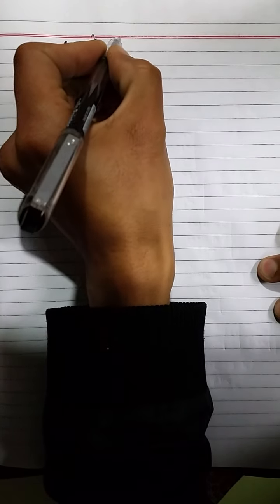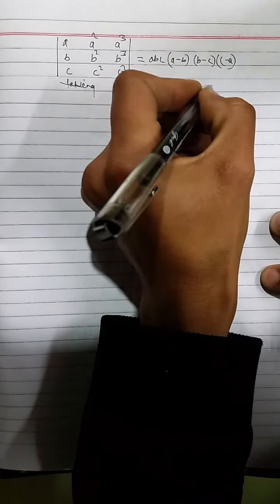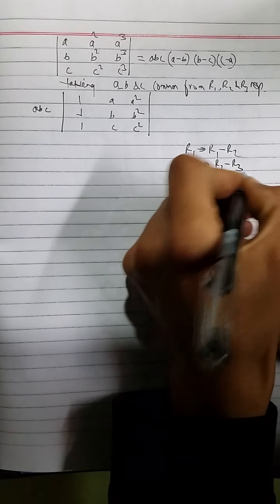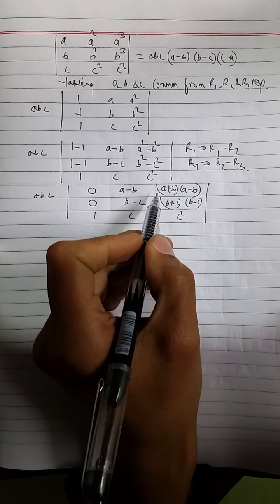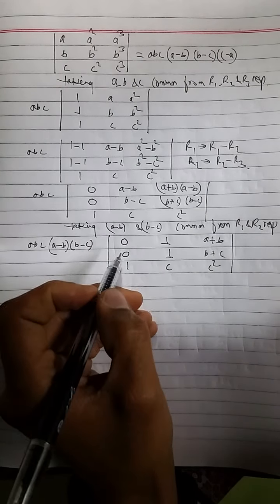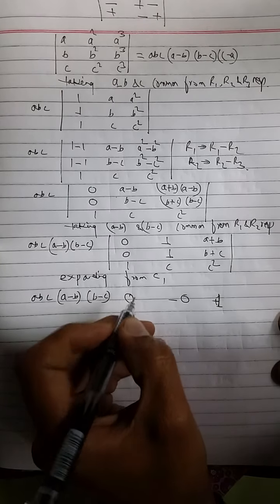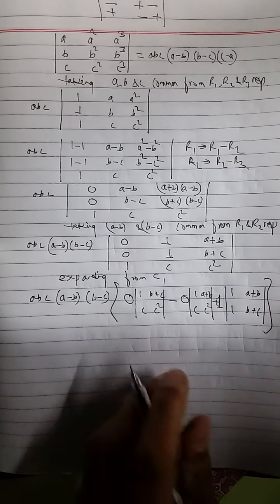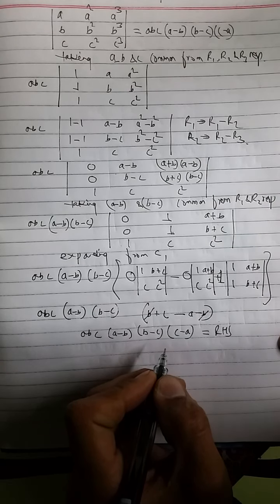one simple example on determinant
# determinants#grade 11 and 12 mathematics BBA/BIM business mathematics and basic mathematics